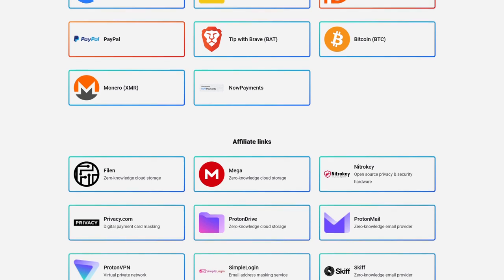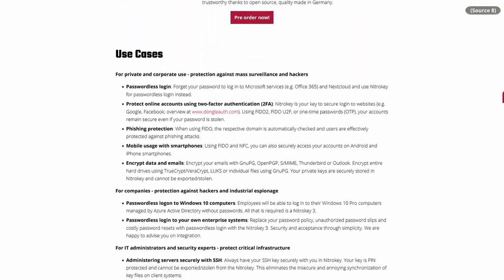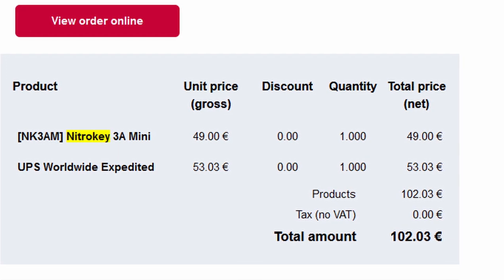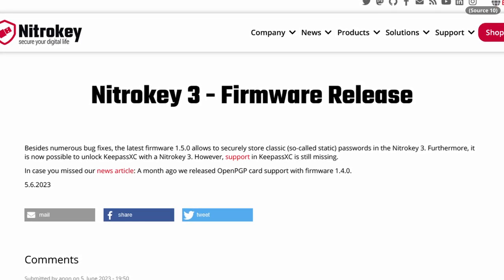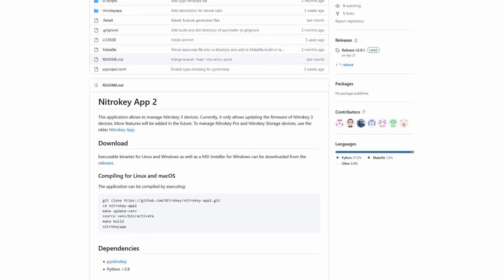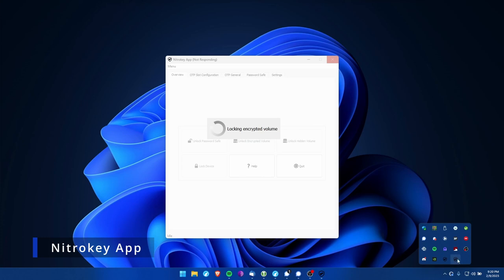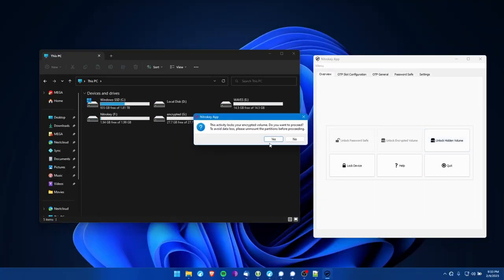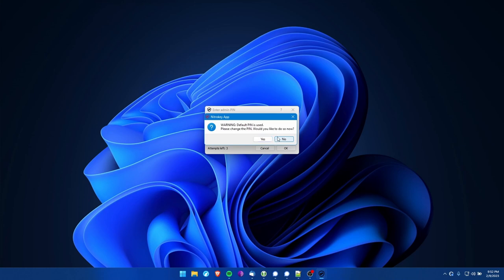Nitrokey Review & Unboxing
It's time to renew another widely-mentioned-but-rarely-used tool from the privacy community: the Nitrokey. Many mention it, but few seem to have used it or have hands-on experience. So I decided to fix that. Special thanks to Nitrokey for helping provide a key for testing.

00:00 Introduction
00:23 Support Us!
01:28 What is a Nitrokey?
03:06 The Nitrokey 3A Mini
04:02 Pre-purchase Impressions
04:50 Unboxing
07:45 Use with KeePassXC
08:41 Nitrokey App
10:34 FIDO/U2F
11:24 The Nitrokey 2 Storage
12:08 Updated Disclaimer
12:54 Initial Impressions
14:04 Nitrokey App
14:27 Getting Started
14:48 Password/OTP Slots
16:00 Encrypted/Hidden Storage
18:07 FIDO/U2F
18:32 Firmware Updates
18:46 Data Erasure & Return
19:12 Final Thoughts
20:49 Support Us!
21:59 Outro